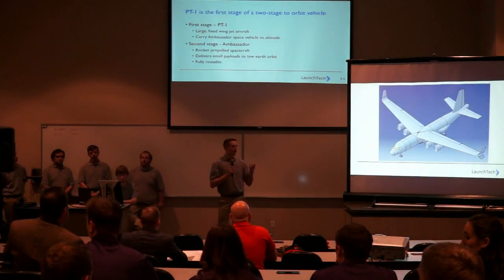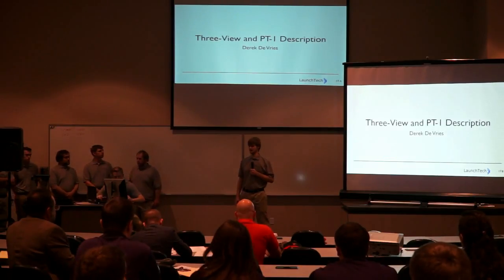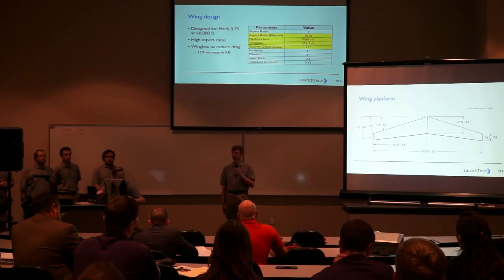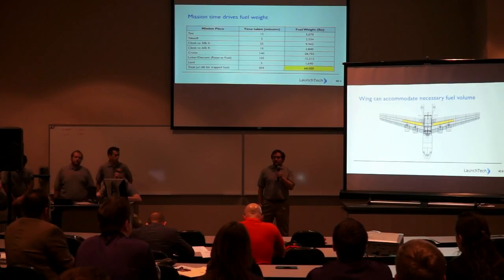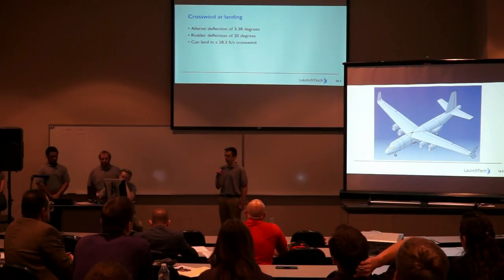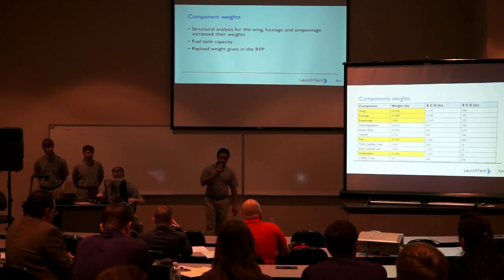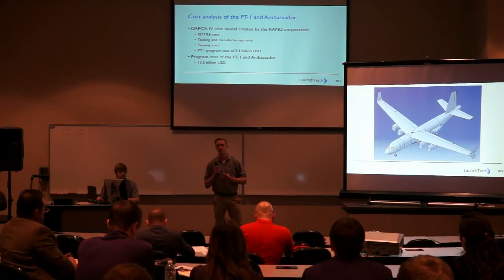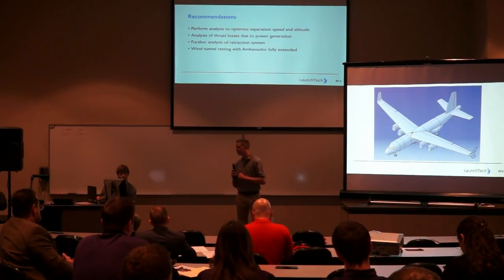Launch Tech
12/4/15 AC1-104 AE420-01